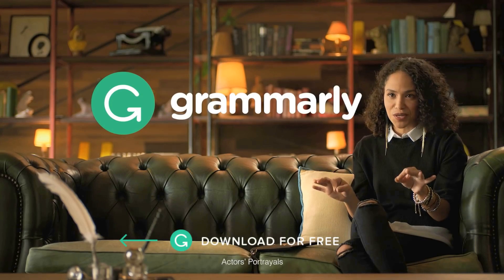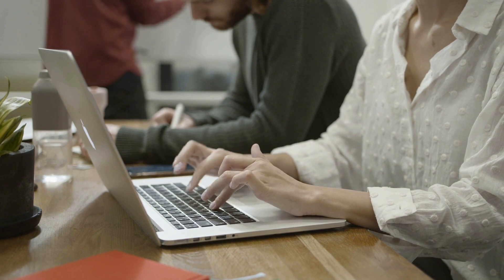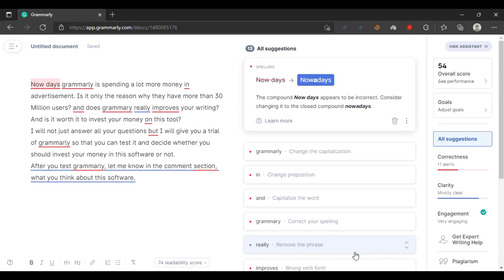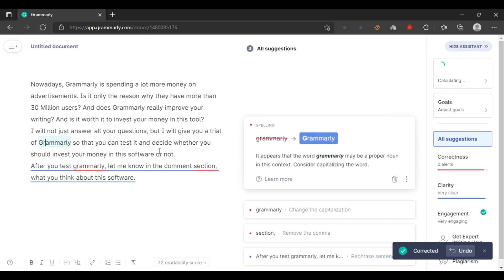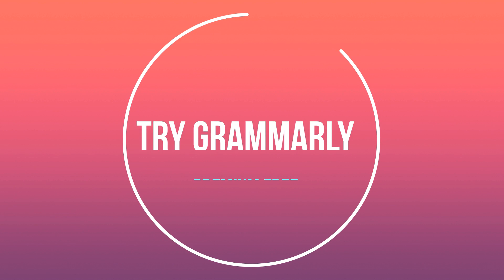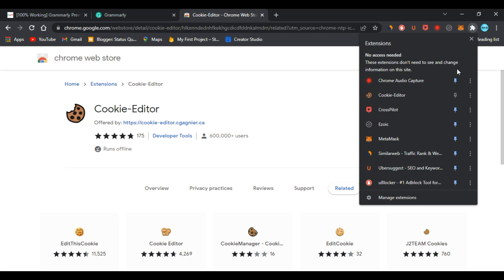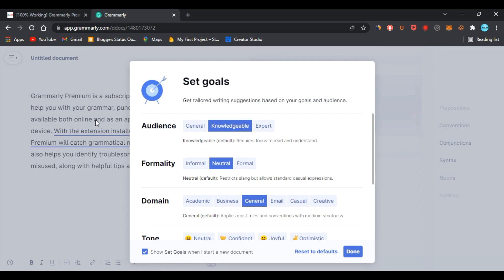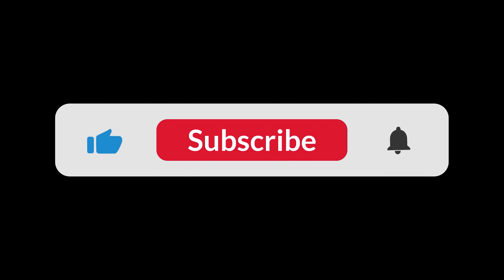Grammarly Premium Review 2023 | With Grammarly Premium FREE TRIAL | DON'T BUY BEFORE YOU TRY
In this video I am going to review Grammarly Premium. I am using this tool for more than 6 months and I am going to share my experience about this tool. Whether you should buy it or not.

I will try to answer all your question. Before buying anything you must try the service first, so we will not do the theory, we will do some practical work also.

I will also tell you how you can try grammarly, so that you can decide whether you need this tool or not.

Make sure you watch this video till the end and don't skip even a single step otherwise it may not work for you.

In the Free version of Grammarly there are many Limitations, and in the premium version you will find many more things, but the question is, should you pay for the premium version?
Is it worth it to buy Grammarly Premium? In this video I have also discussed some Pros and Cons of Grammarly Premium, so that you can decide whether you should buy it or not.

I have also shown you that how you can try Grammarly, and use it's maximum benefits. This video is really helpful for you.

Topics Covered in this Video:
00:00 Grammarly Premium Review Introduction
01:06 Why you Need Grammarly Premium?
01:47 What Does Grammarly Premium Do?
02:25 Checking Grammarly Premium
05:00 Grammarly Trial
07:48 Grammarly Premium Review Conclusions